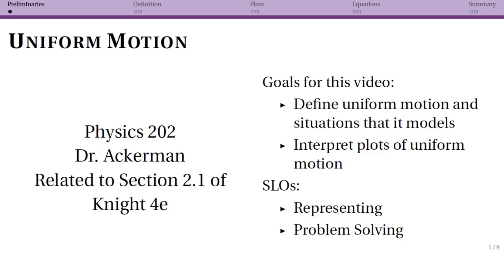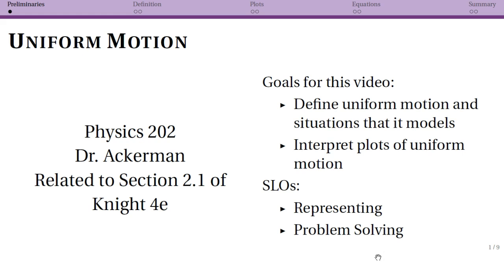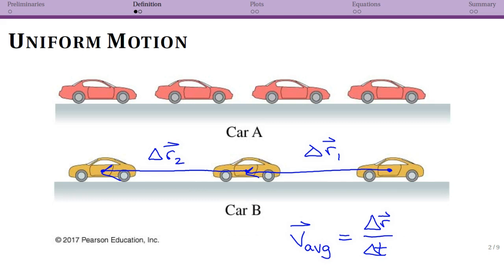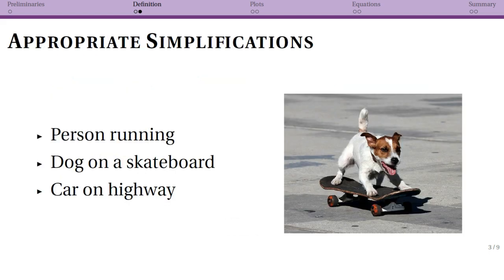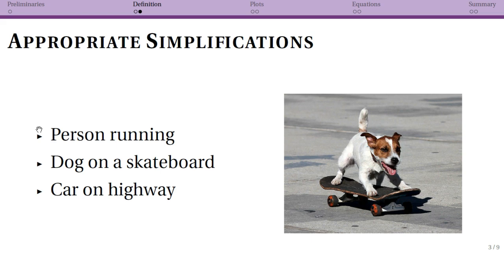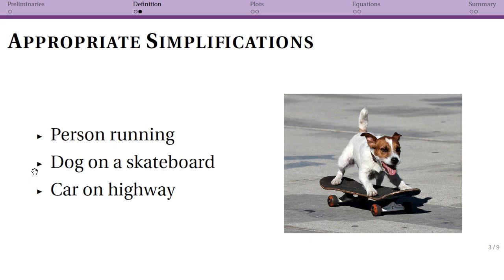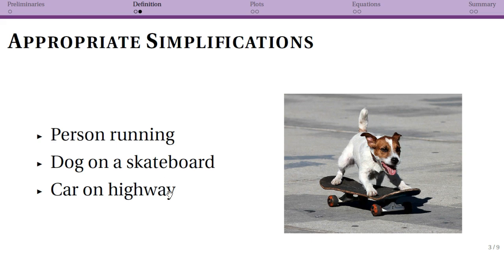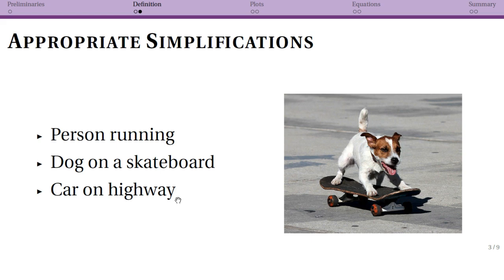Uniform Motion: Intro and Modeling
Physics 202 at Agnes Scott College.  Week 1.  Uniform Motion - introduction, basic definition, when and how to simplify